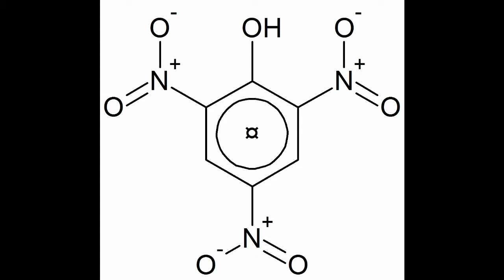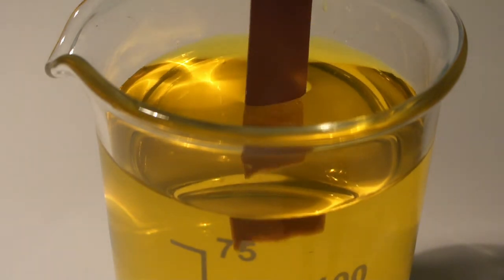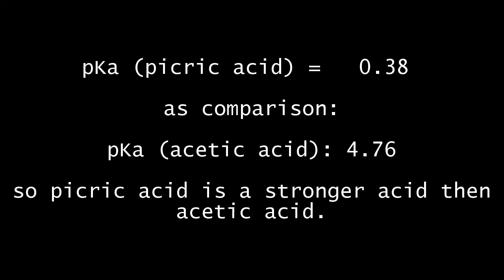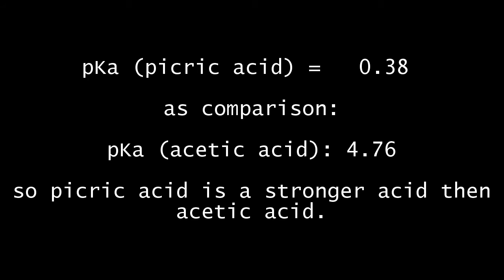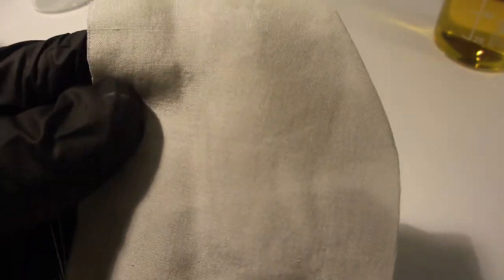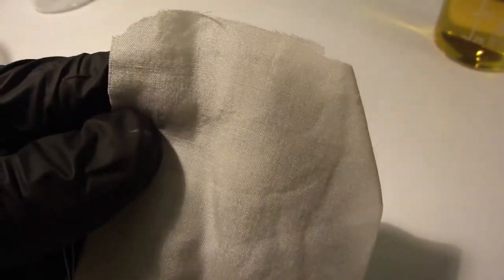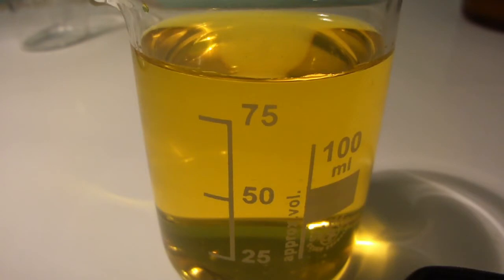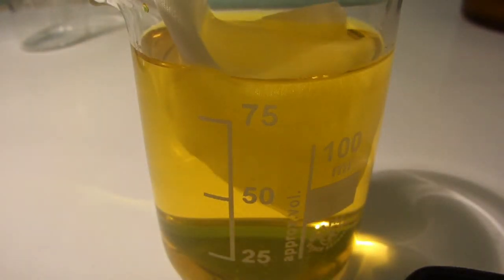Dyeing silk with picric acid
In this video, we take a look at how silk can be dyed using picric acid (trinitrophenol). Enjoy!
We also start planning our new year special!!